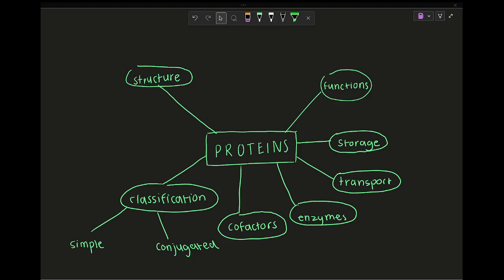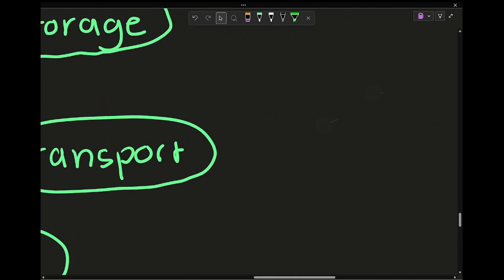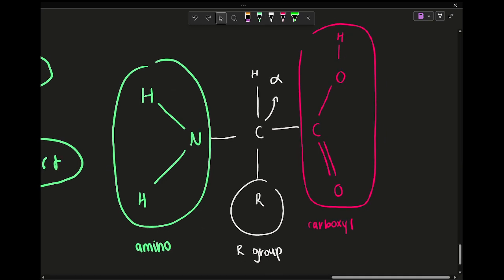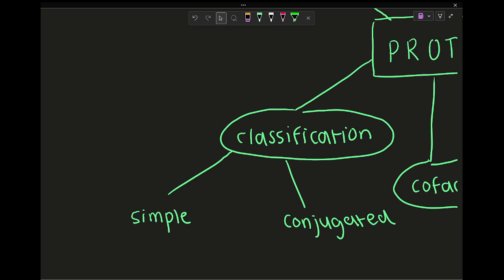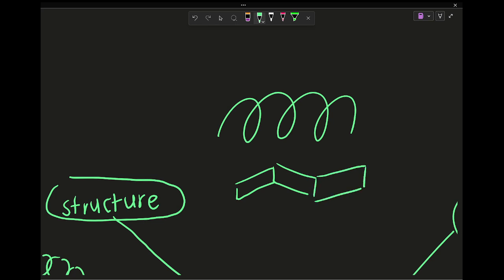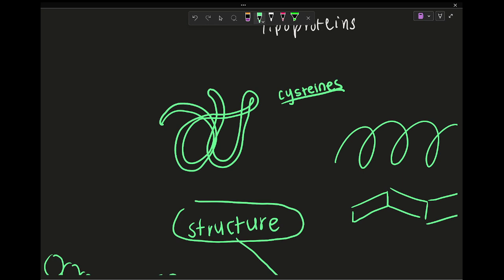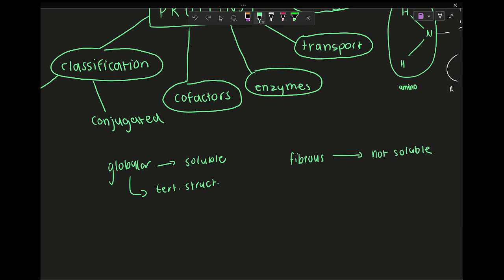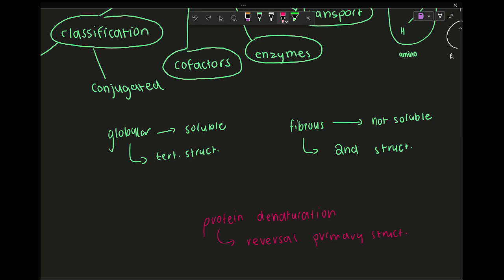Proteins - DAT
Covers proteins section in cells and molecular biology DAT section